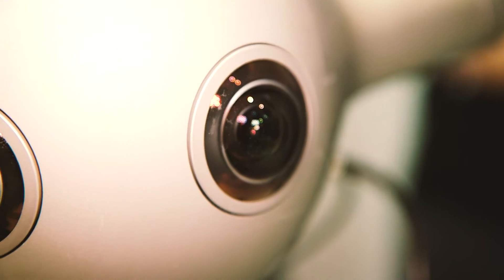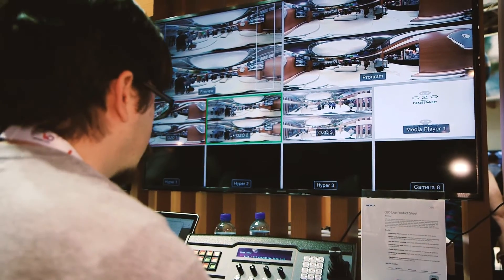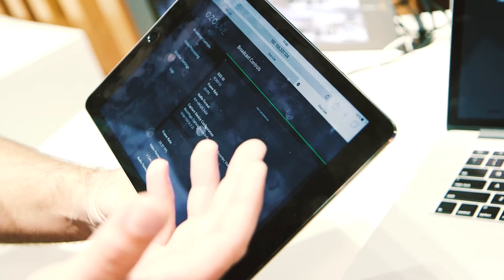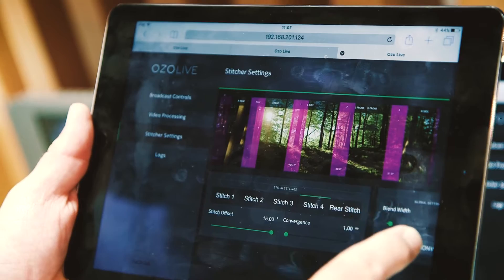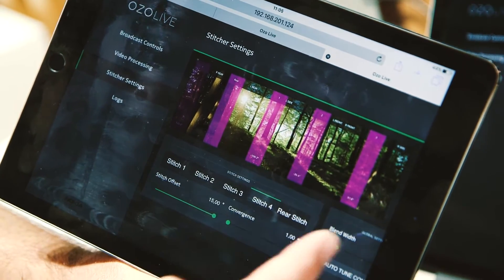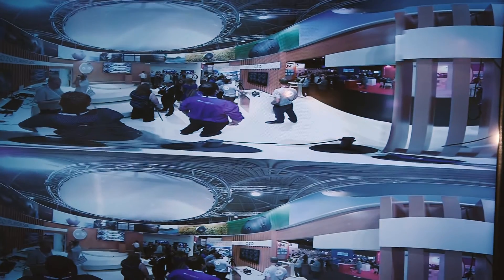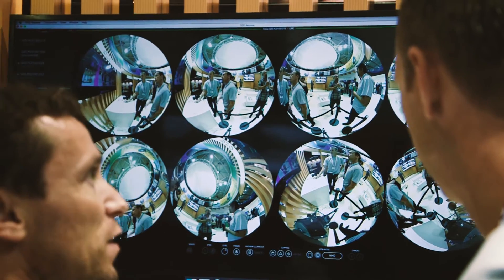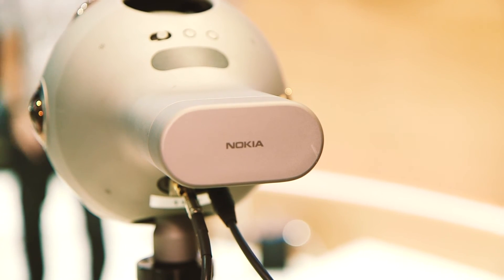IBC2016: Ozo Live for VR360 multi camera live production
Ozo Live is Nokia's platform for VR360 multicamera live production. In the video Guido Voltolina, Head of Presence Capture, and Devon Copley, Head of Product Management, give an update on Ozo and explain the live production platform for Nokia's VR360 camera.